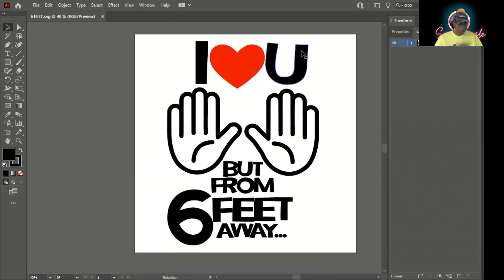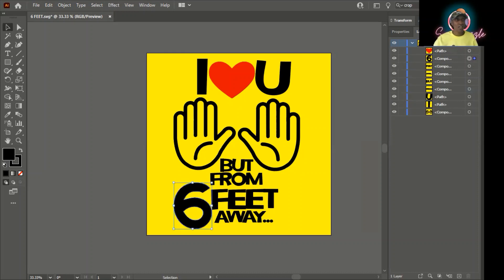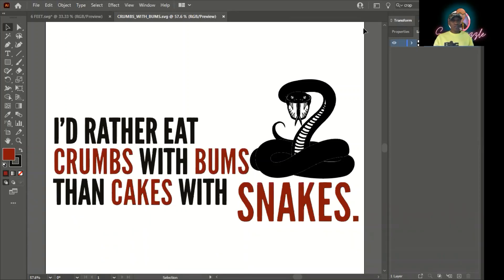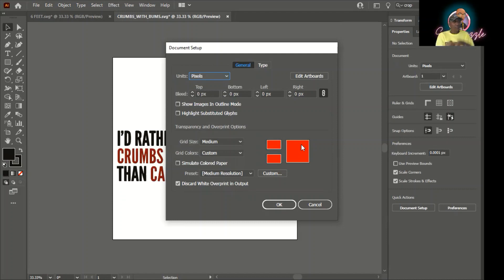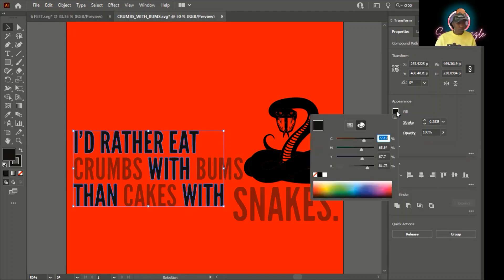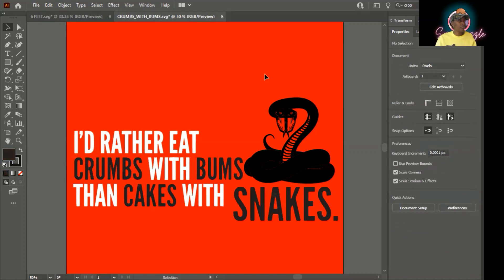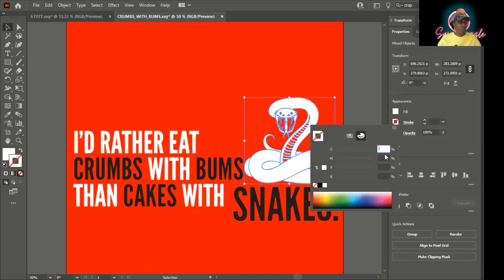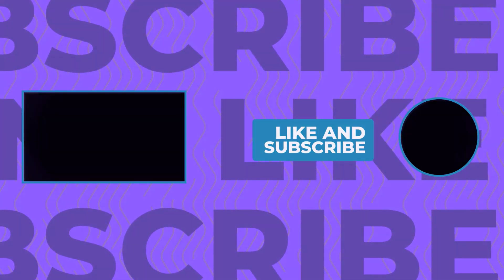Changing Layer Colors in Illustrator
The first of many installments in my Quick & Dirty Tutorial Series.

Look, I'm NO expert and I'm not that great at YouTubing, but I DO know that I search this platform for help with the darndest things. This video originally started as a quick tutorial for someone else and I thought..."hmmm this MAY help someone else too."

So, here we are - talking about how to change the blasted colors in Illustrator.